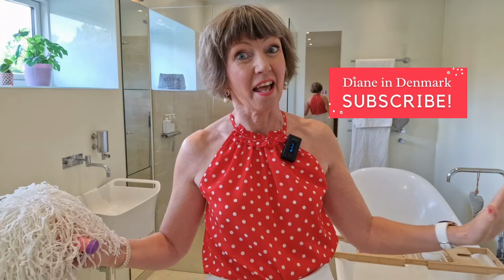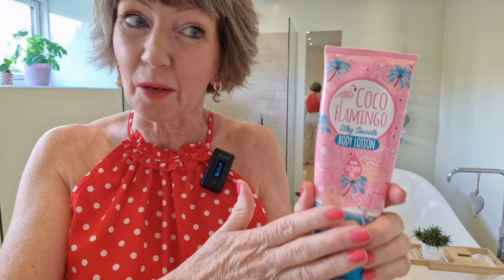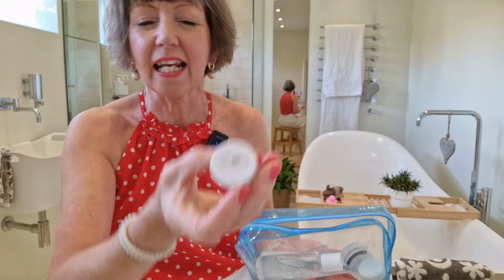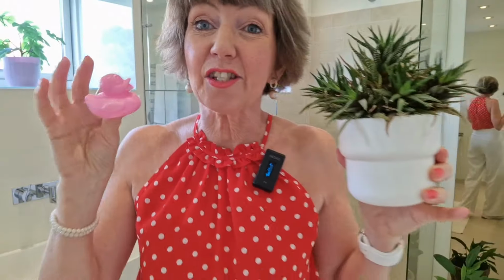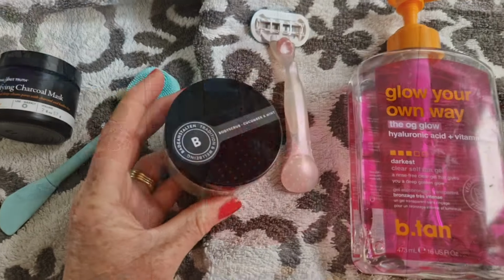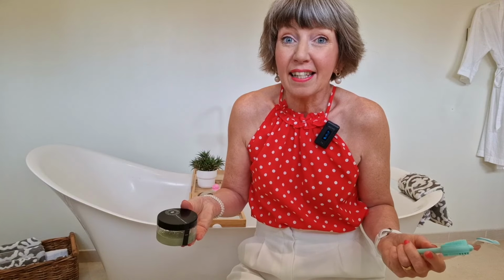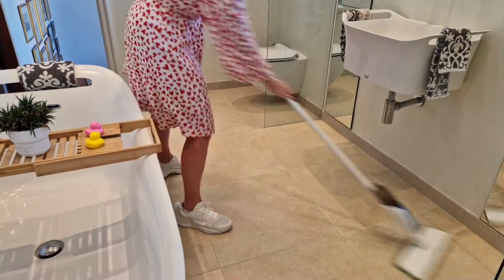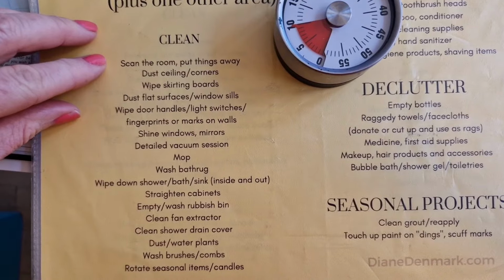Minimalist SUMMER bathroom! Organizing tips for a hygge Home | Flylady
Today I've 5 simple bathroom organizing tips to share, from my hygge minimalist home here in Copenhagen! ☀️  Ready to make Summer 2024 your best one yet? I'm here to guide you, using the Flylady system and simple living... How can you transform your bathroom today?

00:00 5 bathroom organizing tips to get your minimalist bathroom ready for summer!
00:10 Simplify and Thrive in 2024 with Diane in Denmark
00:20 Bathroom Organzing Tip 1 Seasonal items and scents, switching over
01:00 Bathroom Organzing Tip 2 Organizing travel, holiday and vacation items
01:40 Bathroom Organzing Tip 3 Bathroom knickknacks, decorative items, plants, candles
02:10 Bathroom Organzing Tip 4 Summer beauty and grooming tools
03:00 Bathroom Organzing Tip 5 Speed cleaning the bathroom with Diane in Denmark
03:20 This week's Flylady Zone for cleaning and decluttering, 3, the bathroom
03.30 Recap of my Bathroom Organzing Tips for your minimalist bathroom for a stress-free summer
03.40 Let me know in a comment which of the 5 bathroom organizing steps you will do today!
03:50 Thank you for Liking, Subscribing and Sharing "Diane in Denmark"
04:00 Need more help? Book a 1:1 coaching session with Diane in Denmark
04:10 LLAP, may the Danish hygge be with you!

If you're aiming for a healthier and more intentional lifestyle in 2024, you're in the right place. Get ready to simplify, plan, and thrive this year! My approach combines minimalist living, the cozy hygge lifestyle, and the importance of daily self-care.